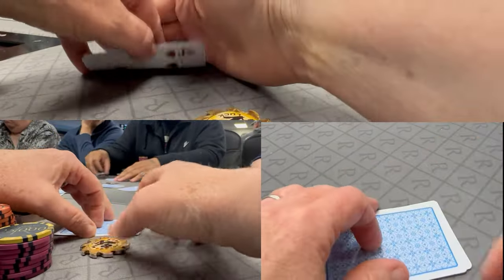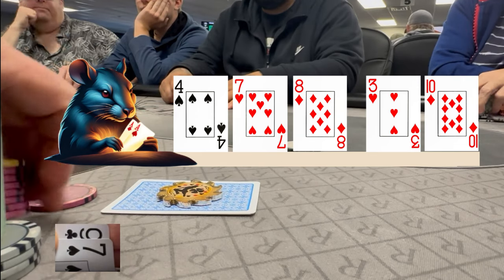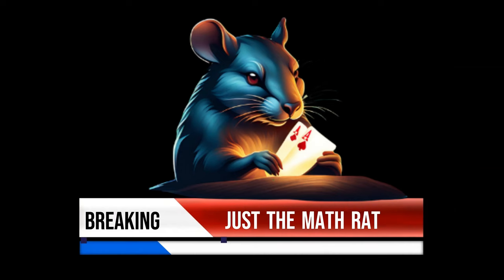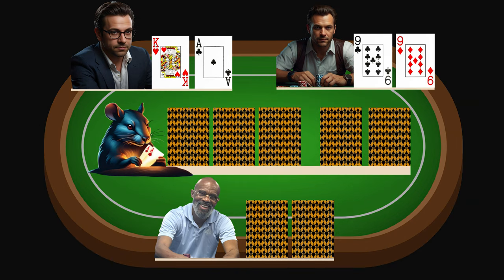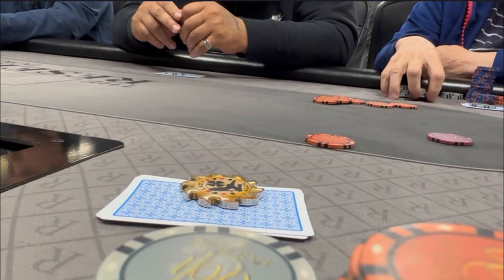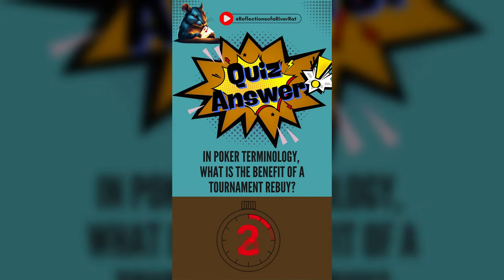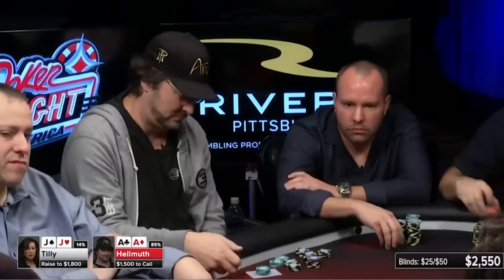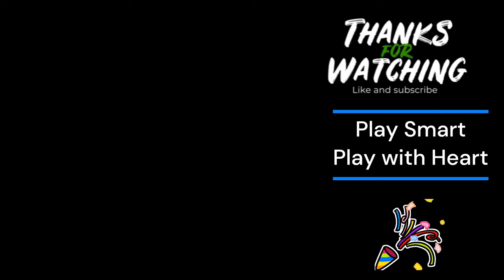$10K In A Day – Poker Tournament Action Vlog#9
In this episode (pokervlog), we feature poker hands played during the $10K in a Day at the Reserve Poker Club in Toledo, Ohio. This venue has become a favorite spot for my poker shenanigans and suffice to say, this Saturday was no different.
In this episode, we are ready to bring our A-Game, as we do our best to take this one down!
Thanks to The Reserve Poker Club
5105 Glendale Ave
Toledo, Ohio 43614
Also, THANK YOU to Pokerology.com as we referred to this article that provides statistics on how often tournament players will win (variance): Winning Poker Tournaments – Perspectives on Volume & Variance (pokerology.com)
 they provided during the "Just the Math Rat" scene, so if you would like more information about the stats pulled from the Site, please let em know you too, are pondering the "Reflections of a River Rat":

Chapters
00:00 Generic Intro - thanking viewers for their support!
01:15 1st hand analysis - bad card distro so I play 97 offsuit like ACES and pick off a BLUFF!
03:30 In-Game breakout discussion about "How to Use EV (Expected Value) Plays" during Tournaments
04:13 Pocket Tens is heads up and goes ALL IN, sweats a TURN FLUSH from the Villain only to be bailed out by a Full House on the RIVER (another River Rat Nominee goes to our HERO)
04:52 Breaking News: It's the Rat Math! giving updates on "How to Calculate Outs" to win
06:07 Rock em Sockem Robot wins with Pocket Queens
07:39 AQ offsuit loses to K4 suited (spades) on the River Flush (our NEWEST River Rat Nominee)
10:00 QUIZTIME - What are the REAL reasons for a Re-buy tournament
10:38 Thanks to our friends at Pokerology.com for info about Tournament wins
10:54 A9 suited (hearts) PFR against villain holding Q8 diamonds - he shoves, I call and win
12:04 Poker Nite in America clip: Jennifer Tilly becomes the latest River Rat Nominee as we have parallel hands when Phil Helmuth gets felted by Tilly holding JJ whilst he is ALL IN with AA)
13:27 - That's ALL Folks! Outro giving PREVIEW of the $40K in a Day tournament (find it here